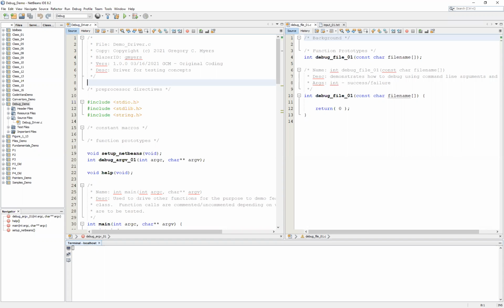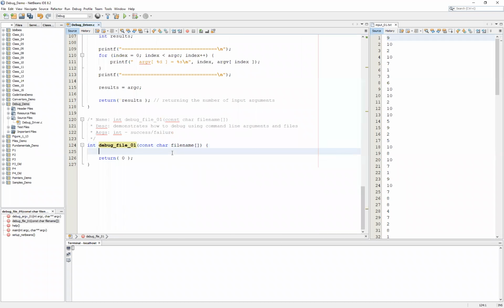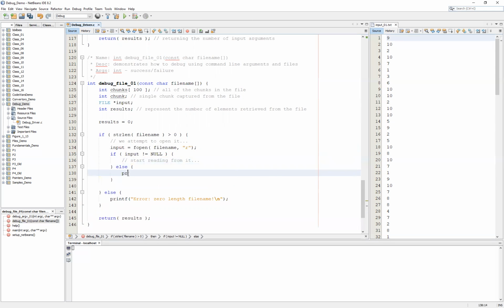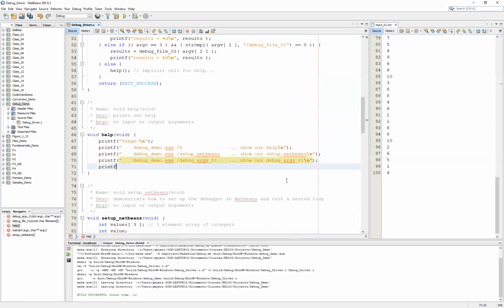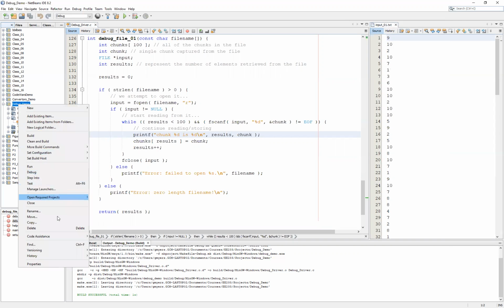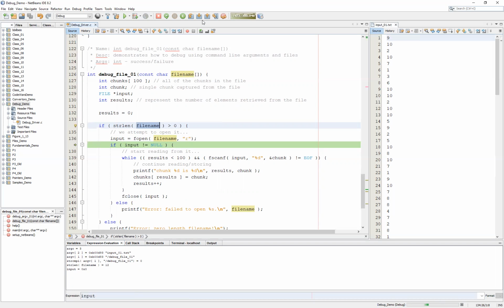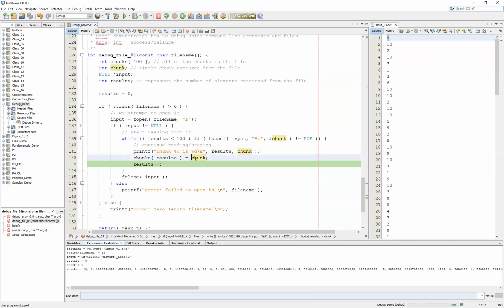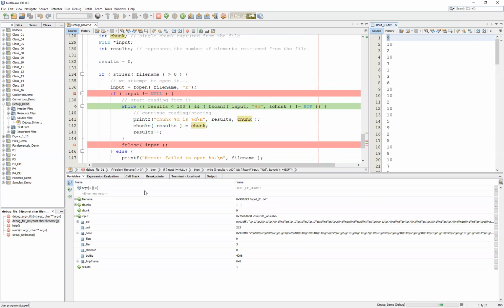Debug_Demo (debug_file_01)